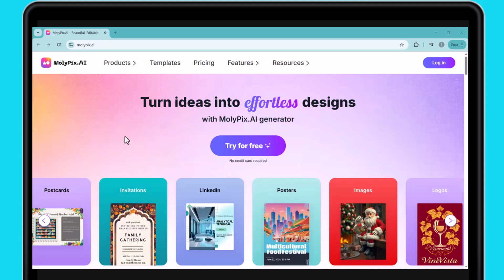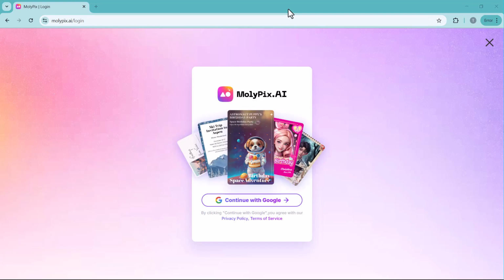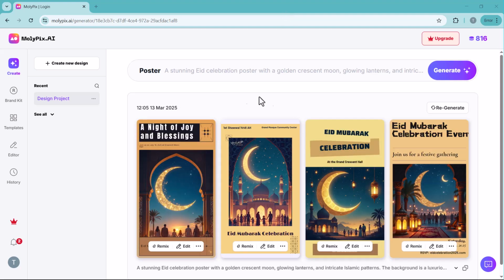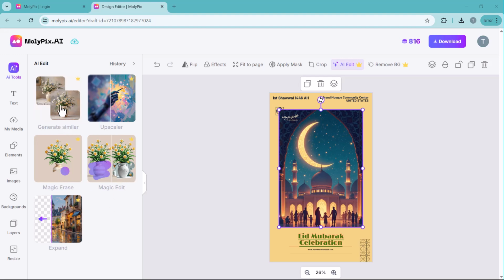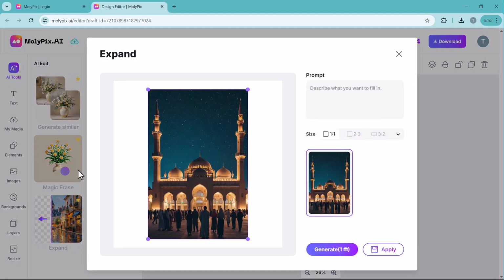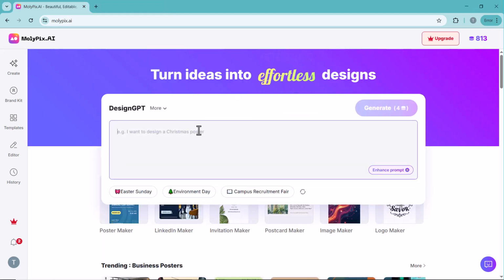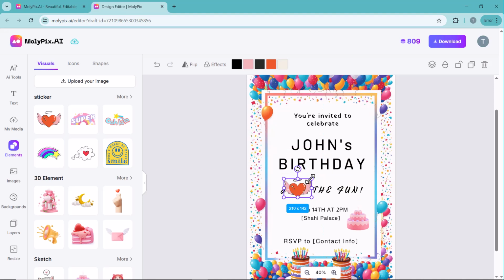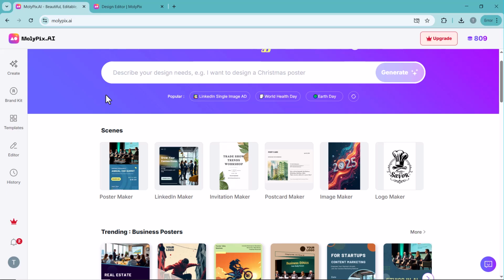Create Professional Designs in Minutes | Molypix AI Tutorial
Looking for an easy way to create stunning designs? In this tutorial, explore Molypix AI, an all-in-one design platform that lets you craft professional posters, invitations, and social media posts effortlessly. 🖌✨

🎨 What You'll Learn in This Video:
✅ How to generate designs using AI-powered templates
✅ Customizing text, fonts, and colors to match your style
✅ Adding images, stickers, and backgrounds
✅ Resizing designs for different social media platforms
✅ Exporting and downloading your final design